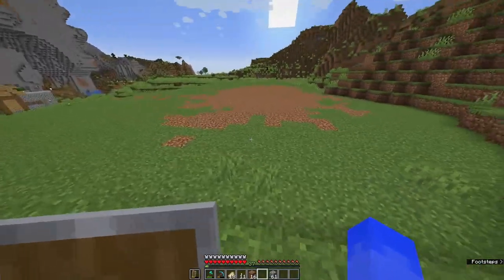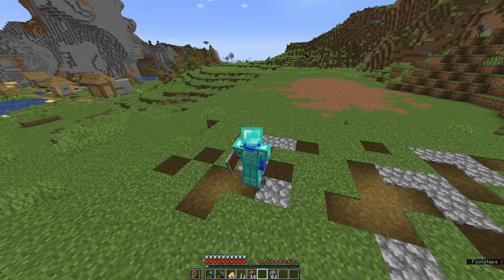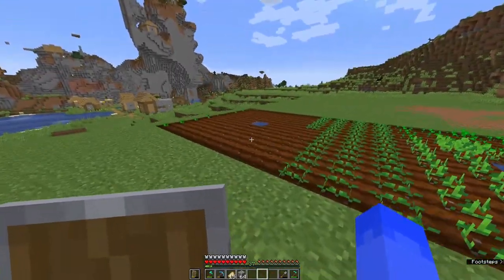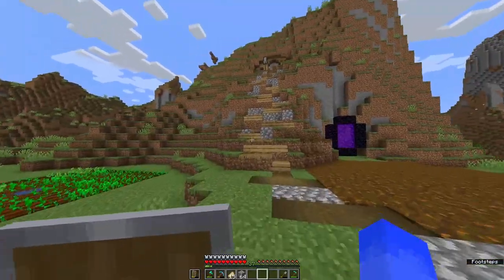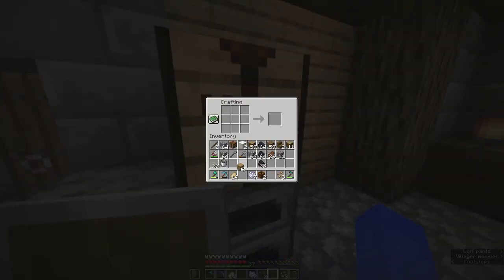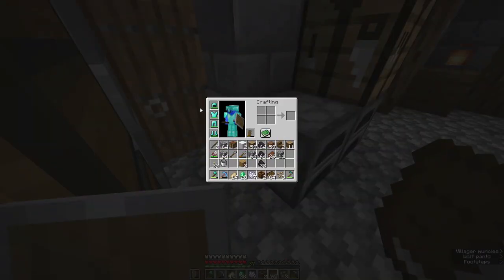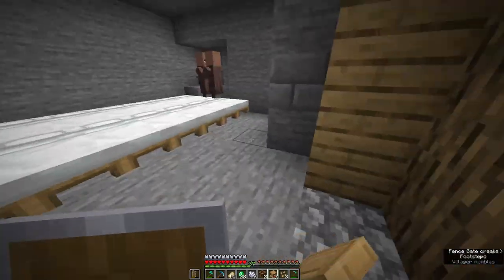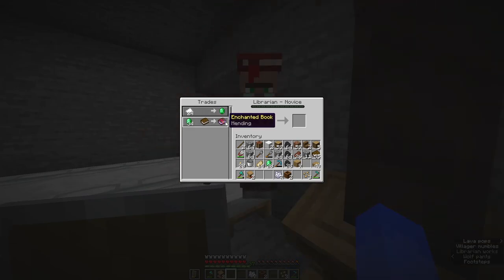Farm Startup - Minecraft Survival: #7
Hey everyone! This is the seventh episode of my Minecraft survival series!

Song: Haggstrom
Artist: C418
Album: Minecraft OST